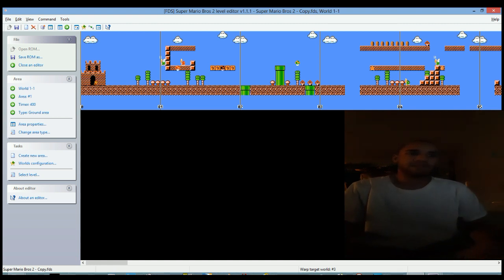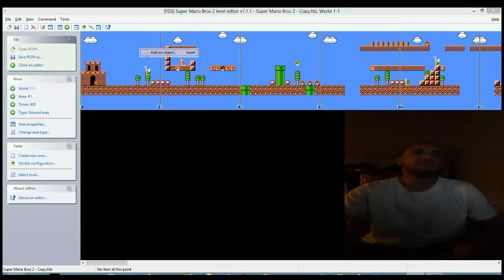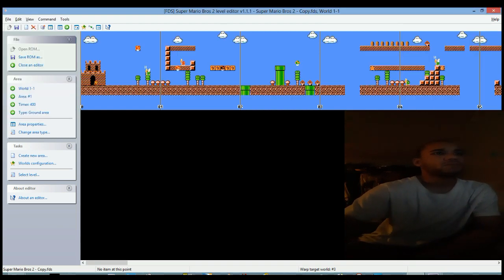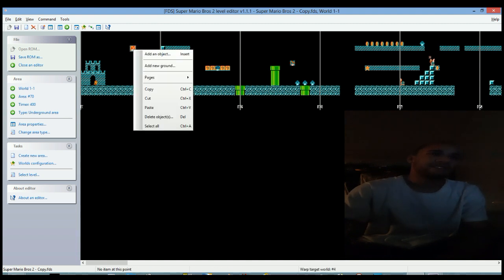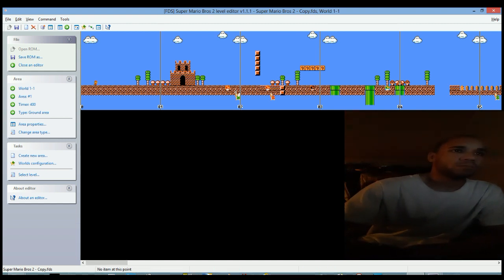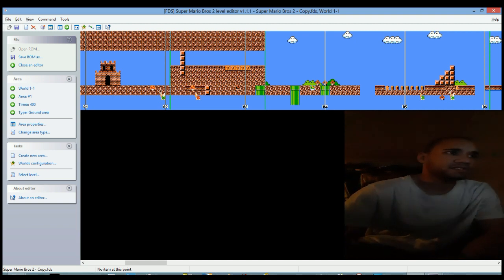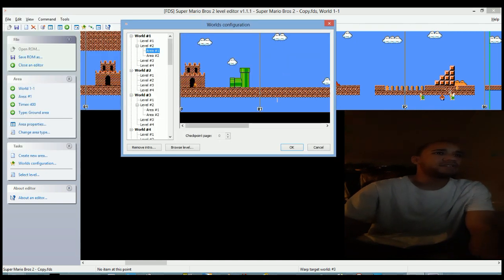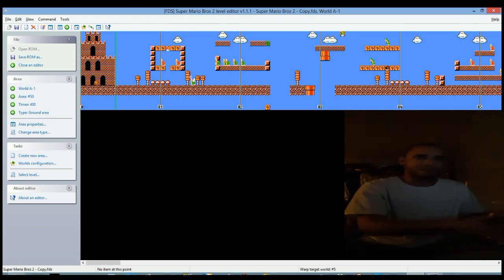jGreatED - The Super Mario Bros. 2 [Japan] Level Editor Tutorial (Sort of)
This is a powerful level editor for FDS Super Mario Bros 2 (Japan). It allows to create new areas, add, delete, move and resize objects on all areas, also can easily make pointers for pipes, vines etc. Also you can make a lot of modifications on an engine. This editor is based on the GreatEd engine.

More information included in archive in the readme.pdf.

Supported x64 versions of Windows 7, 8, 10,

Also included x86 (32 bit) version for Windows XP

Q: How do you edit or add pointers?
A: Right click on the vine or a pipe and select change entrance pointer. Keep in mind that pointers in SMB/SMB2J are enemies in row E. To add pointers, add the pipe or vine that enters, right click and change pointer. It currently doesn't work for Worlds A through D.

Q: How do you edit loops?
A: Right click on the vertical balls and select edit Loop Command.

Q: How do you edit halfway pages?
A: No answer at the moment! Halfway pages in GreatED are programmed differently and can set your halfway pages more than 15 pages.

Q: Is jGreatED better than ISD SMB Util?
A: No, ISD SMB Util is a SMB1 Level Editor with SMB2J items. Watch the video here! Note that the full version with 2,000+ views is now private and will not be released.